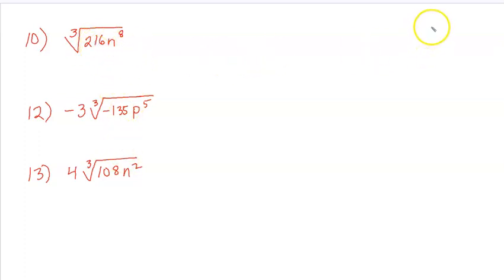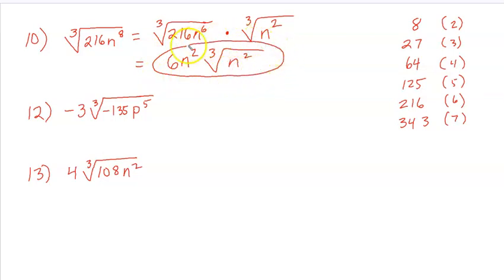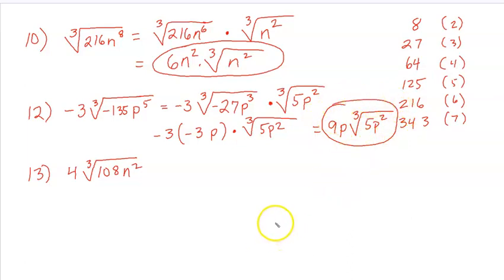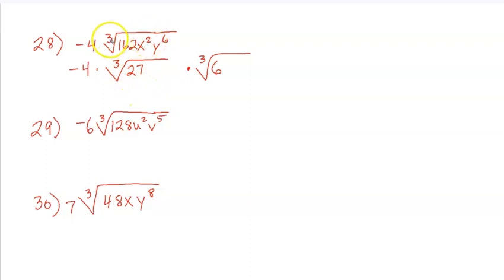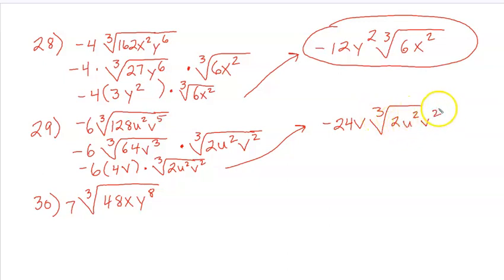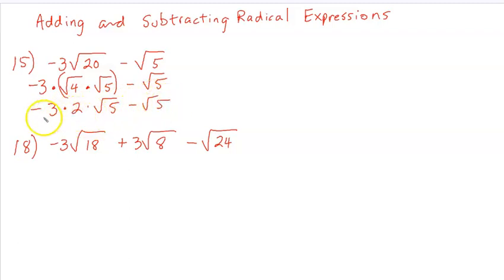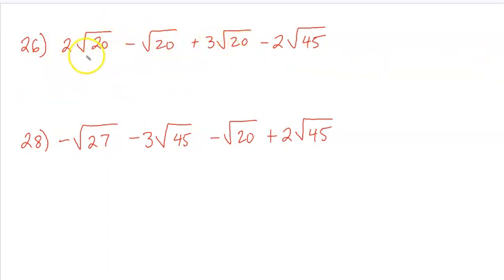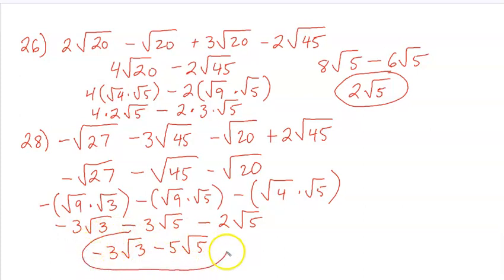Hon Geometry CR1 part 2 HW help, probs 10, 12 13, 28 30, 15, 18, 26, 28